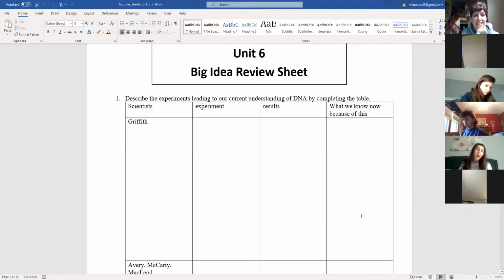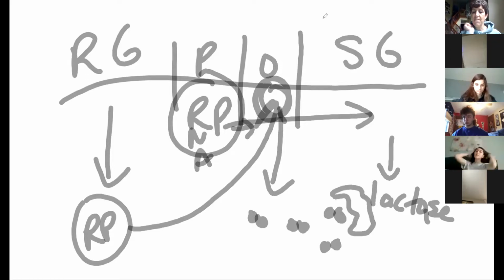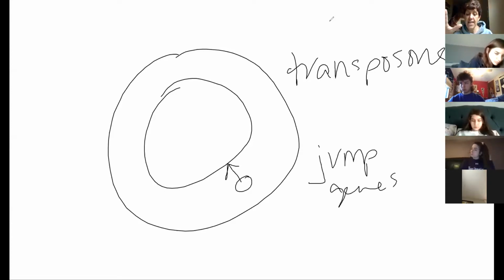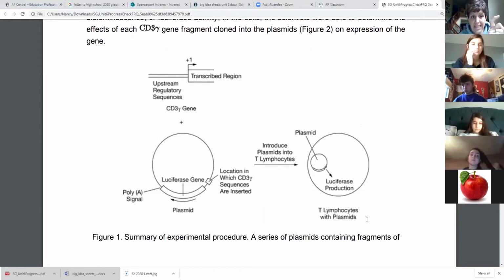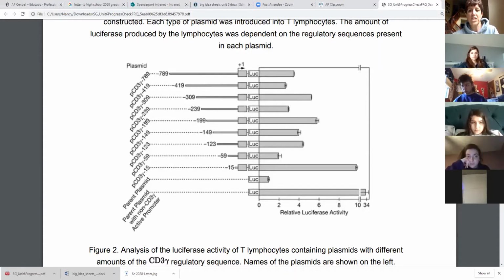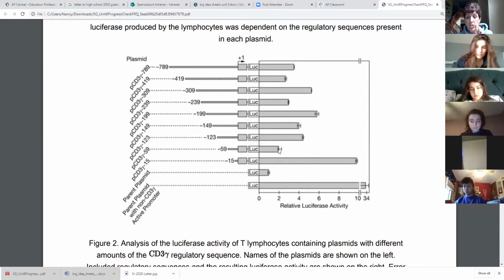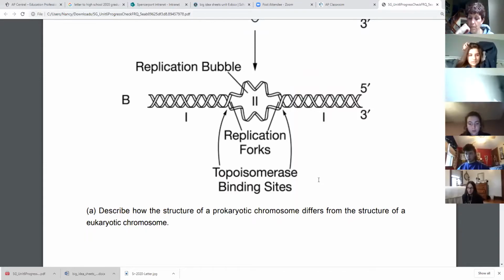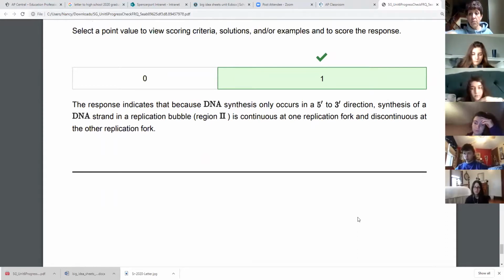AP Bio Zoom 4-30-20